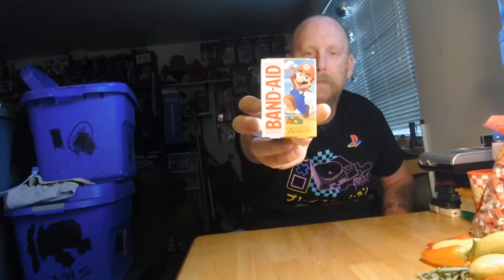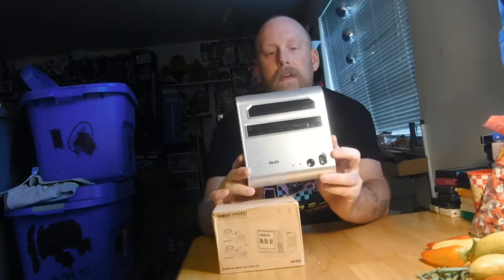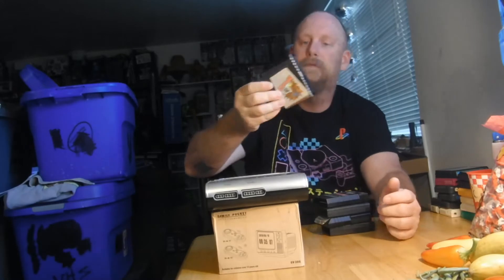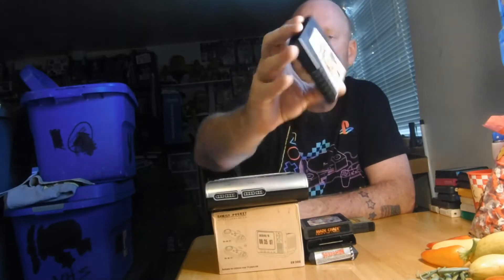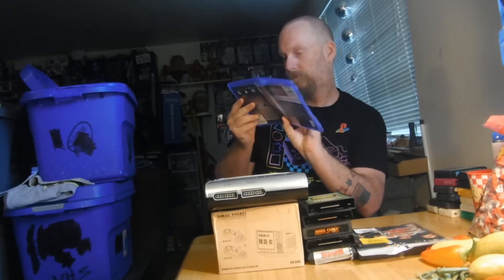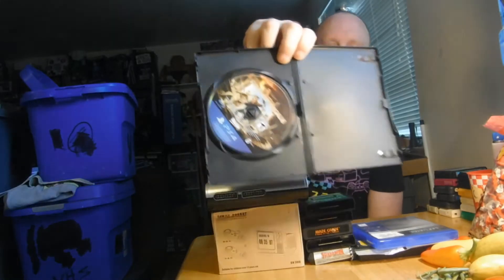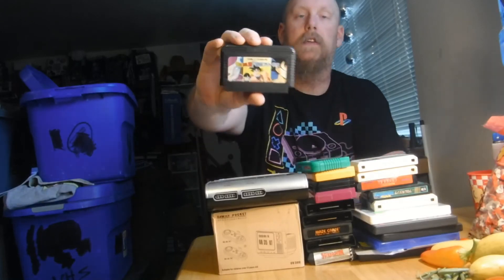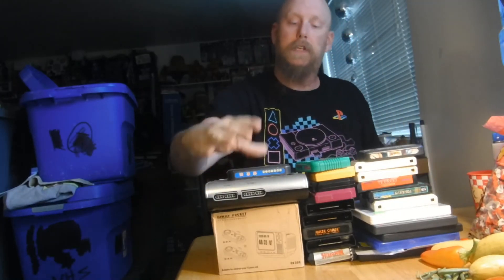Video Game Pickups #14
All sorts of retro love here...from Famicom to Playstation 2 and more.